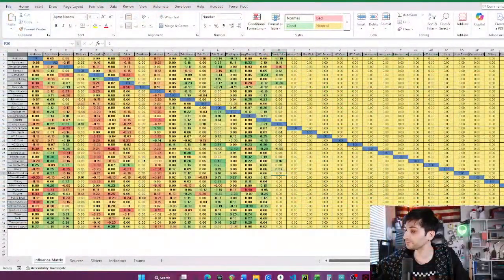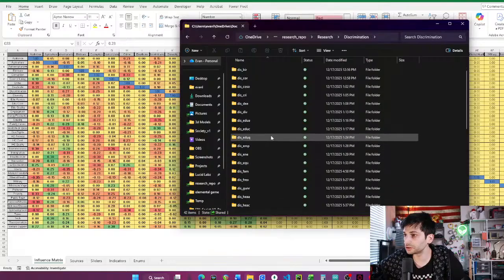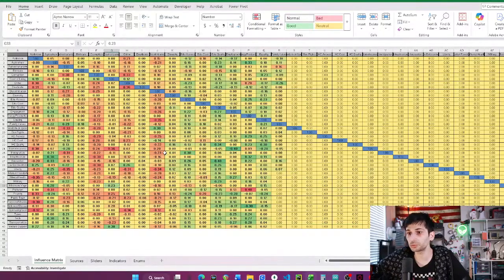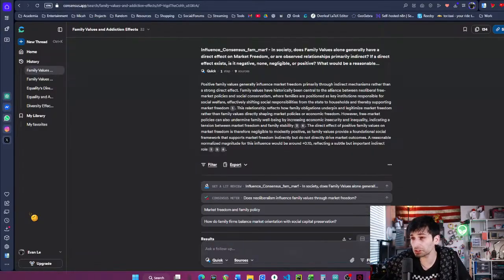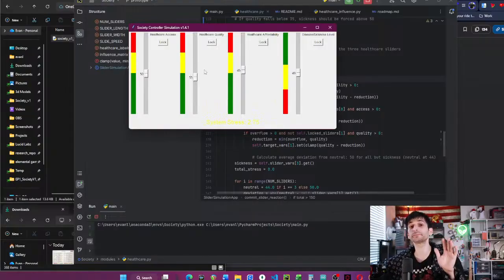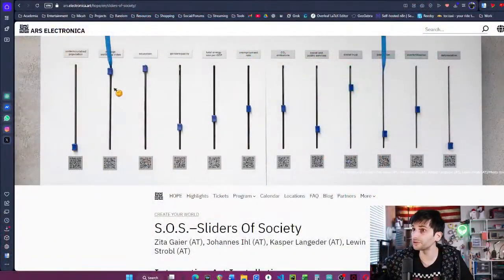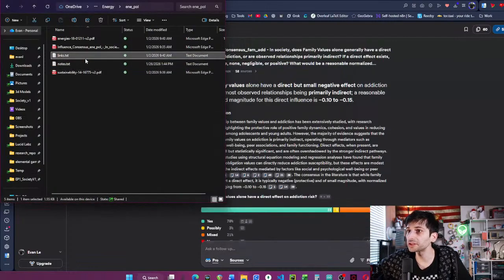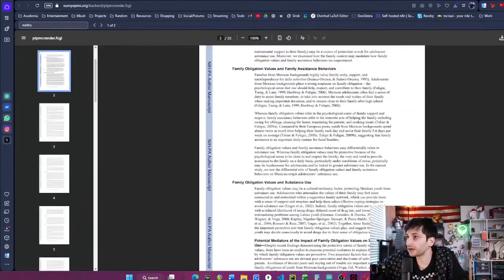Society v1 Research Repo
A preview of Society v1, a embedded design that uses complex math that moonlights as a kinetic art piece.